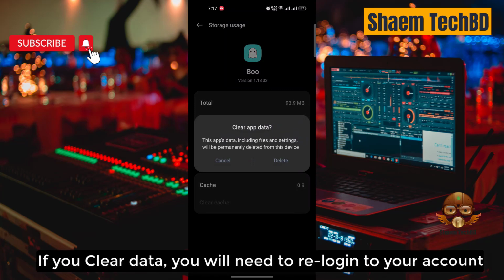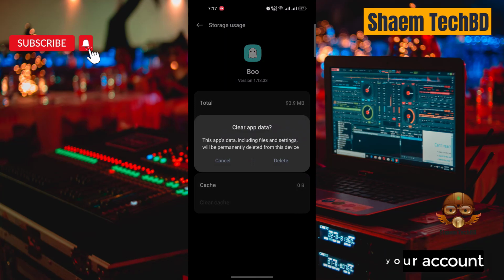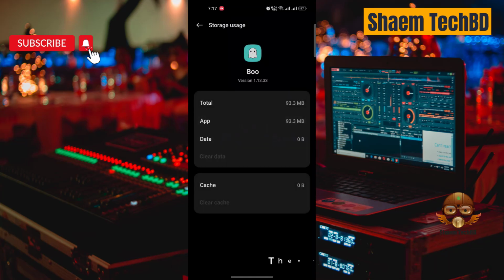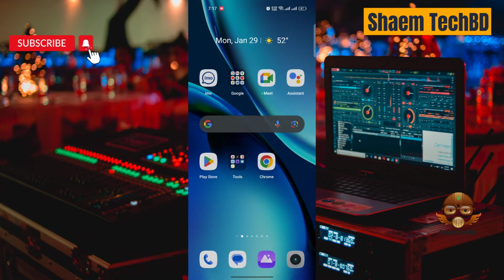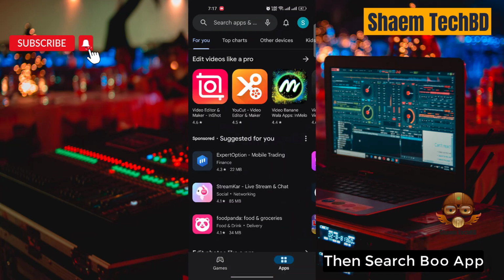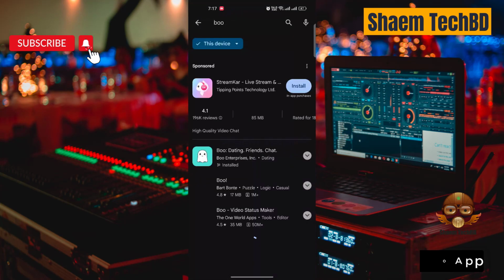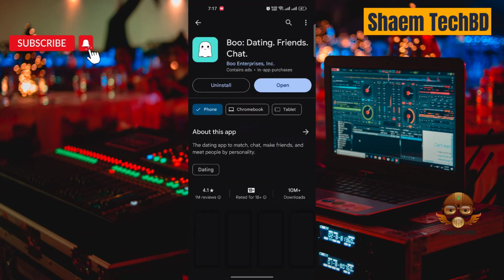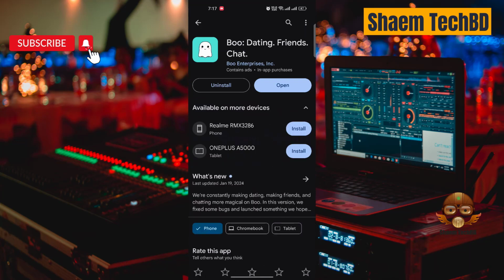How to Fix Boo App I couldn't even get a code to register in Android After New Updates